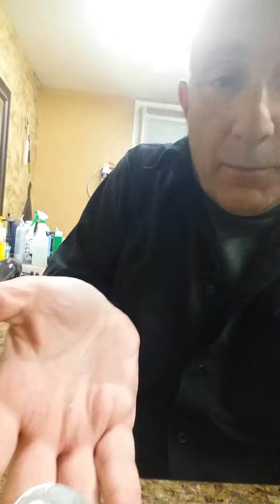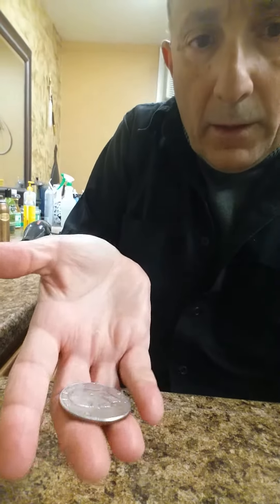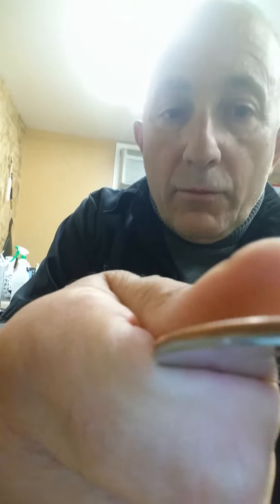VITO FROM JERSEY. ..Coin fighting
Vito shows a few martial art techniques with a silver dollar.